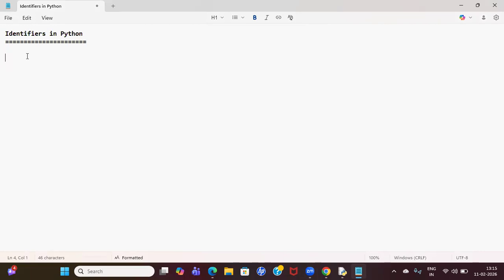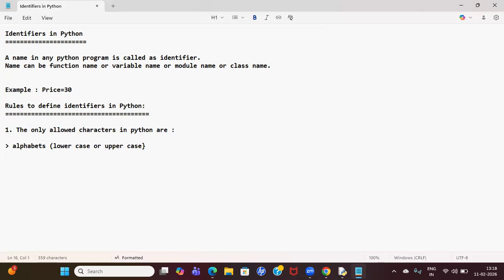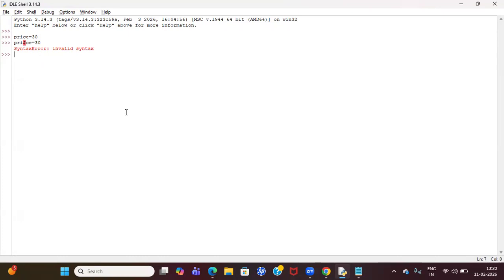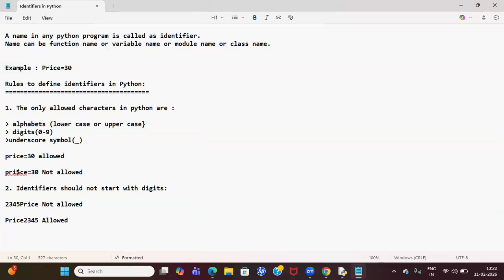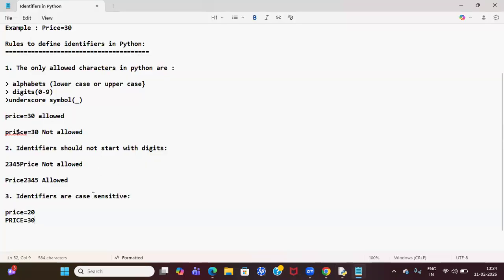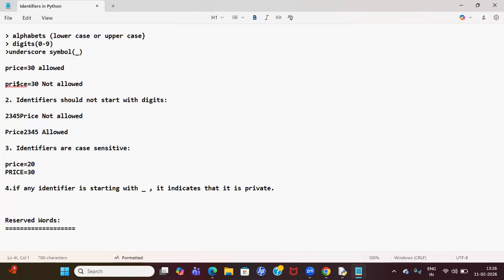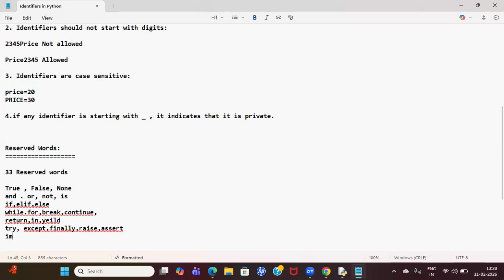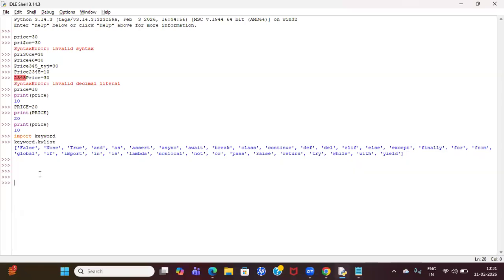Python Identifiers Tutorial | Rules & Examples (Easy Explanation)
In this video, we will learn about Identifiers in Python in a simple and beginner-friendly way.

You’ll understand:

✅ What are identifiers in Python

✅ Valid and invalid identifier examples

✅ Python naming conventions

Identifiers are the basic building blocks of Python programming. If you’re starting your Python journey, this concept is very important!

This tutorial is perfect for:

Python beginners

Class 11 / 12 Computer Science students

📌 Watch till the end for clear examples and explanations.